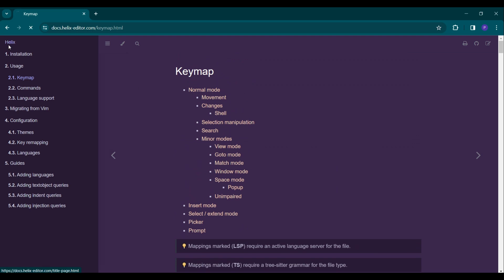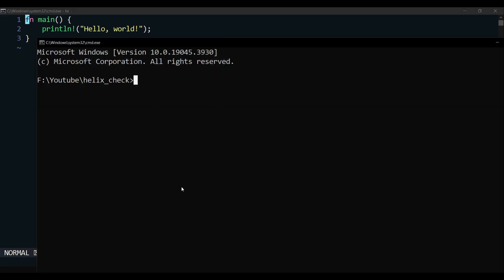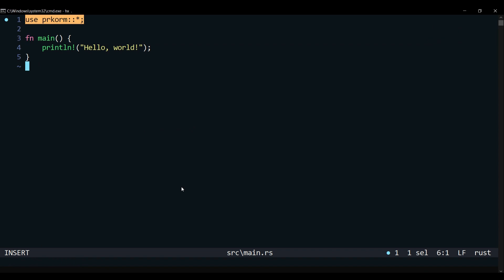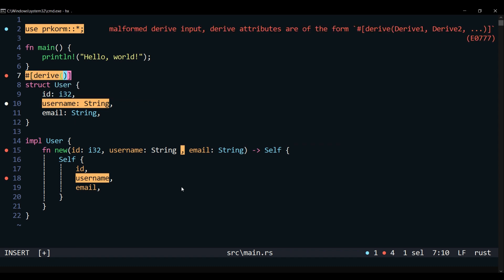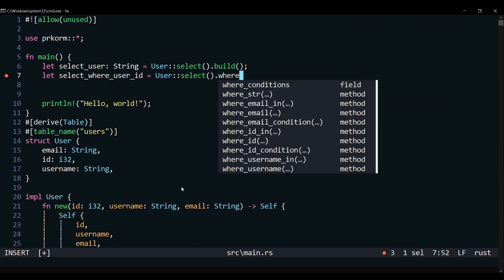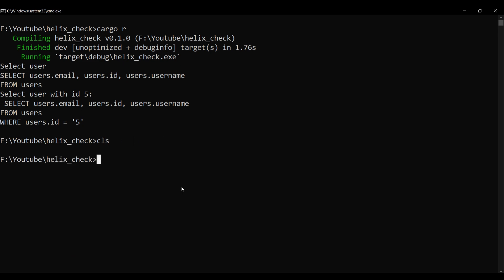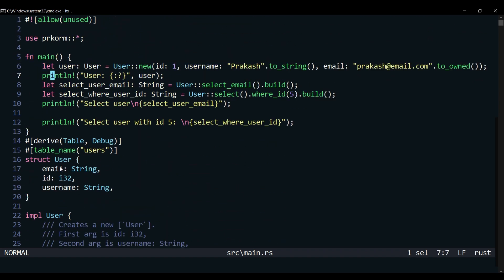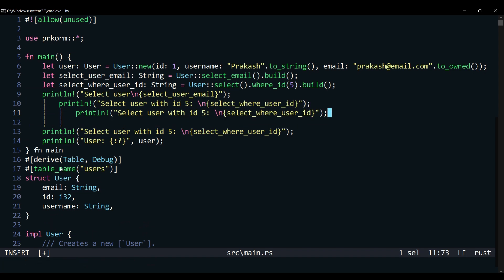Trying "Helix: A post-modern text editor" in 15 min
Helix is Rust based modal text editor, which is light-weight, highly configurable, packed with several built-in features with no support for Plugin.